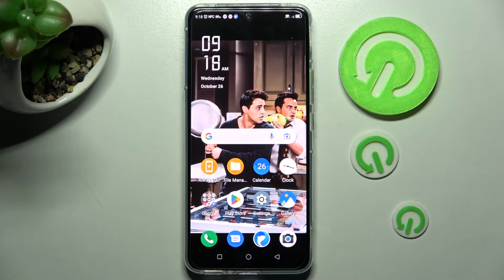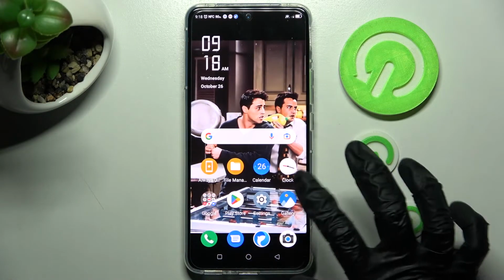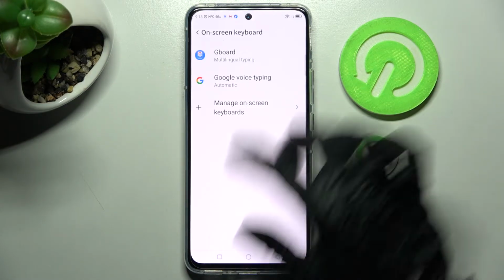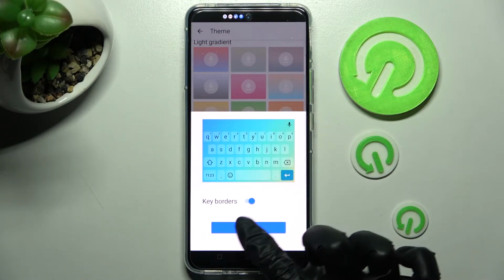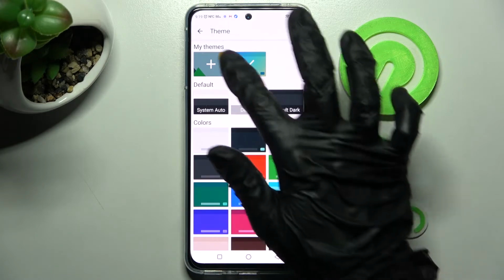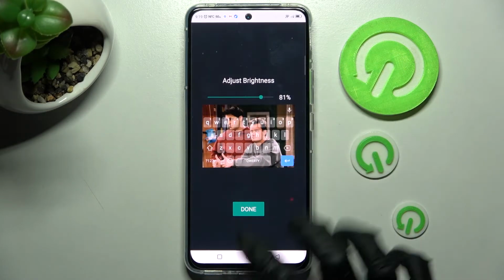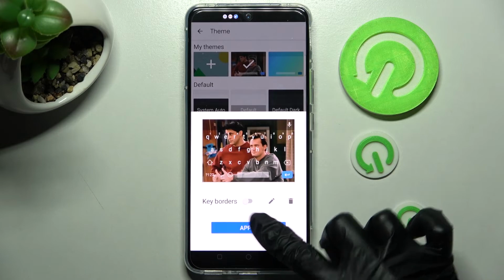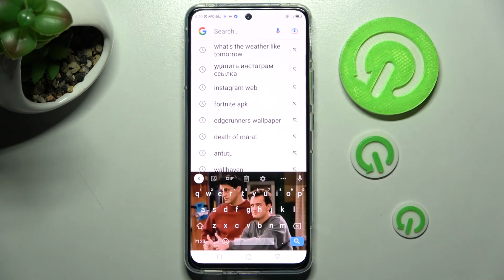How to Change and Customize the Keyboard Theme on the Nubia Red Magic 6R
Learn more about the ZTE Nubia Red Magic 6R:
In this video guide, our expert will show you every way you can customize and personalize the keyboard design and appearance on your Nubia Red Magic 6R smartphone. Thus, if you for example would like to learn how to set a custom picture as your keyboard background on the Nubia Red Magic 6R mobile device, we humbly invite you to watch this video. Kindly enjoy!

How to set a custom keyboard theme on the Nubia Red Magic 6R? How to personalize the keyboard appearance on the Nubia Red Magic 6R? How to change the keyboard design on the Nubia Red Magic 6R? How to set a custom image as a keyboard background on the Nubia Red Magic 6R?